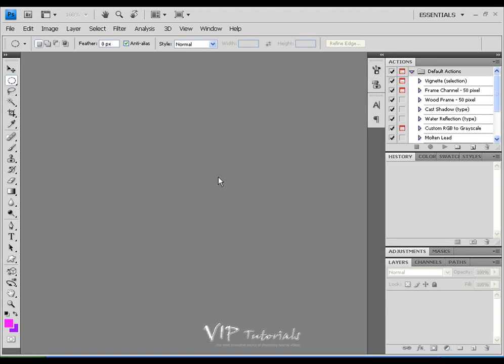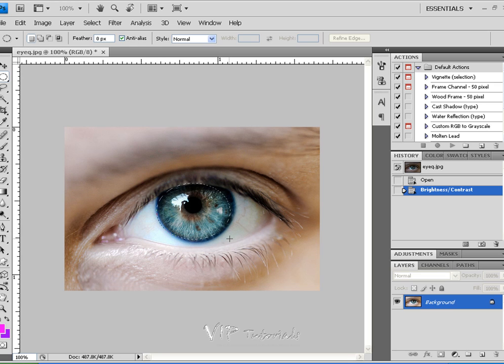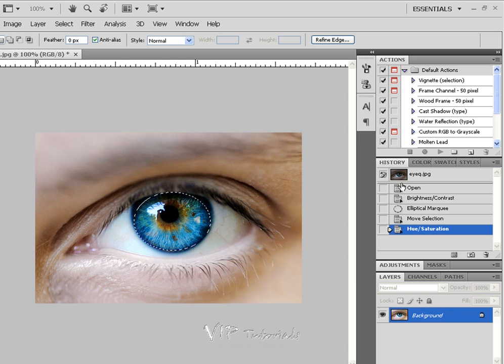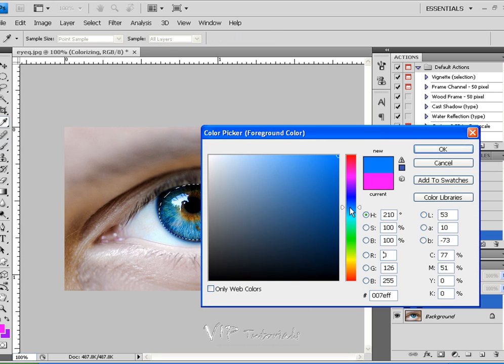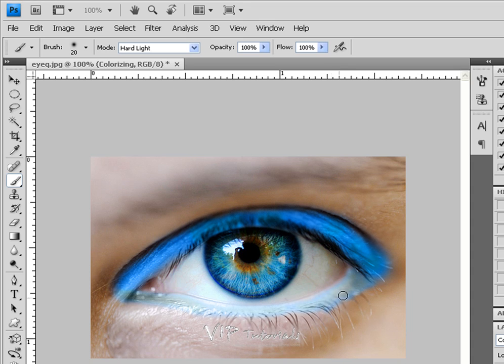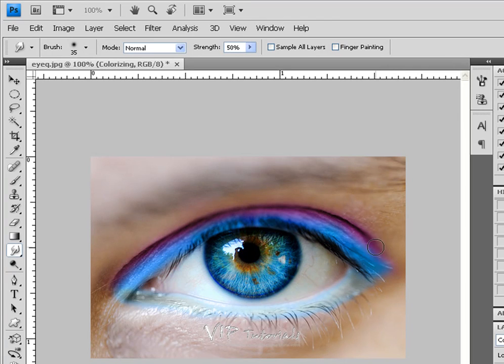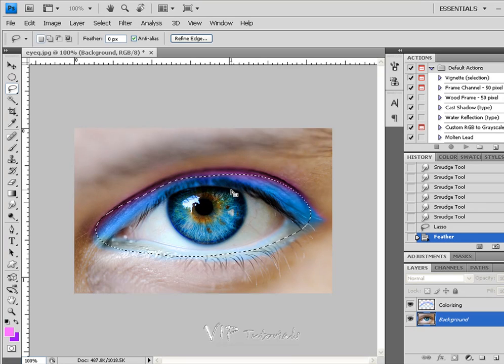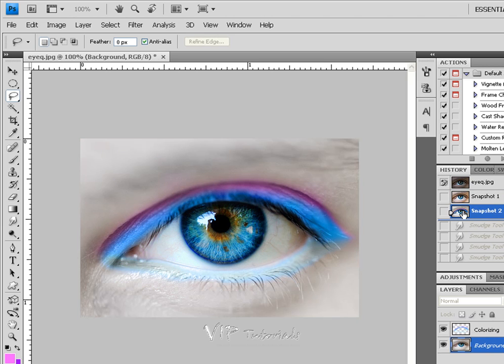Photo Editing Digital Makeup Tutorial in Photoshop CS4 by VIPtutorials.com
In this short tutorial you will be able to learn the basics of correcting the exposure of your photographs and applying digital makeup.  Within a few easy to follow steps you should master these techniques pretty fast.